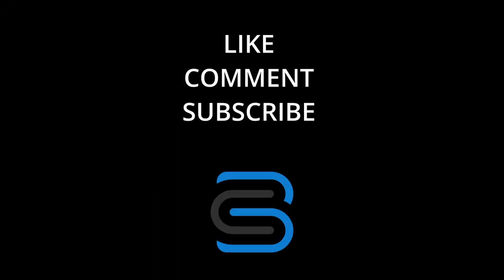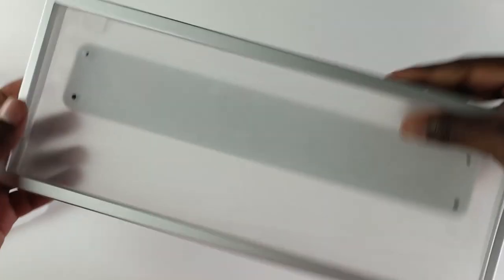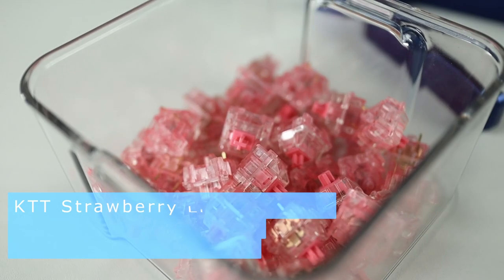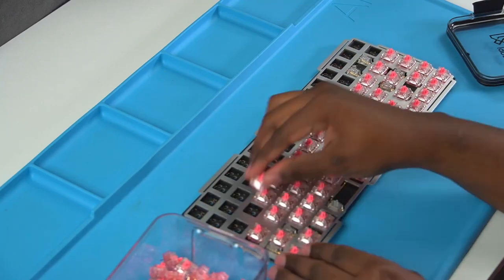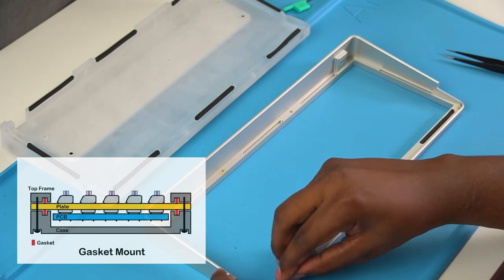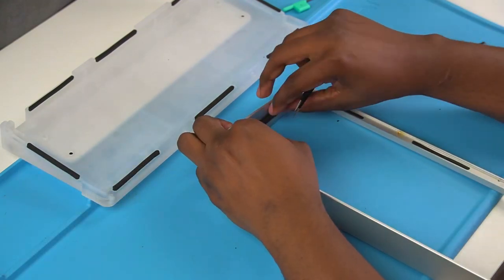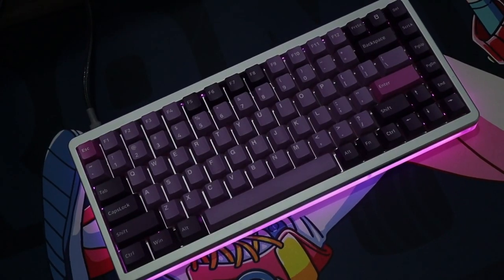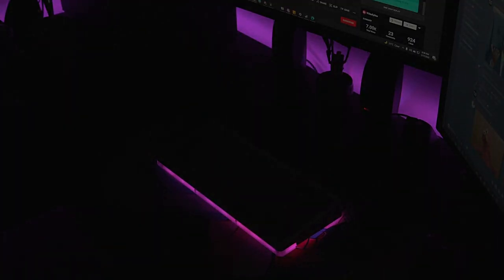Building an Enthusiast Mechanical Keyboard for a friend | D84 V2 from KBD Fans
In this vid I introduce my friend to the custom mechanical keyboard rabbit hole with the D84 from kbd fans. I love the compressed layout and the board sounds pretty good for the price hope she loves it.

***NOT SPONSERED***

D84 V2 75% Gasket Mount

Shot on Sony A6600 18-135mm Lens, Canon M50 15-45mm, and FIFINE Condenser